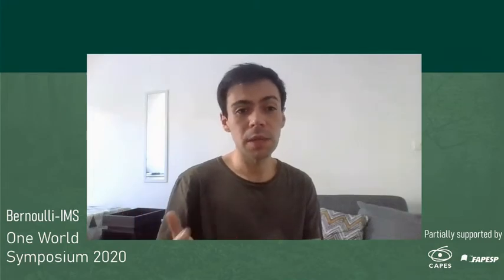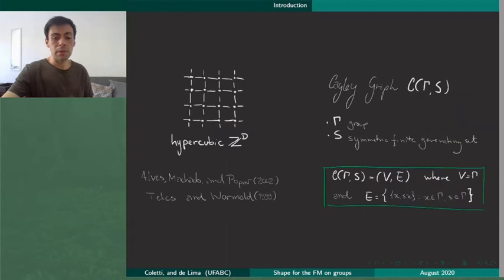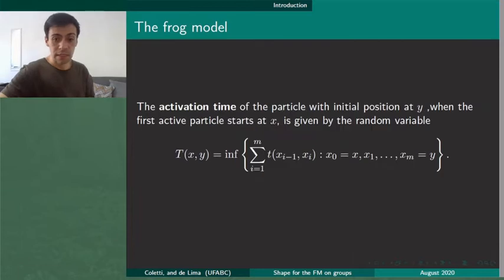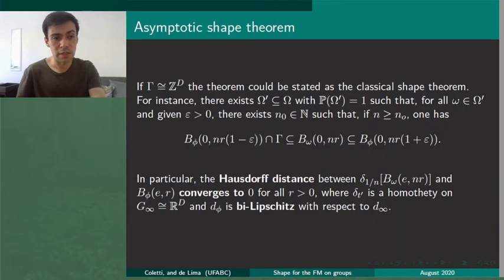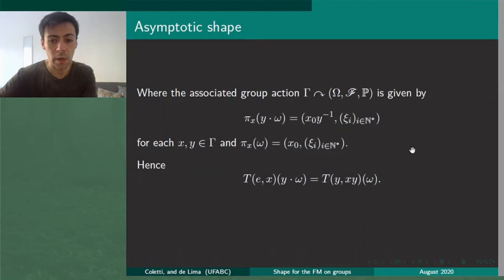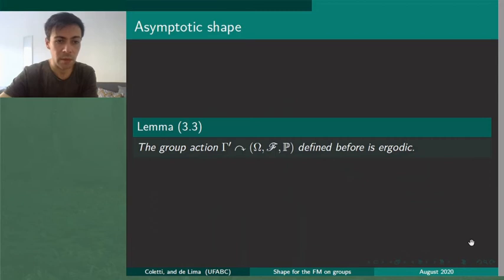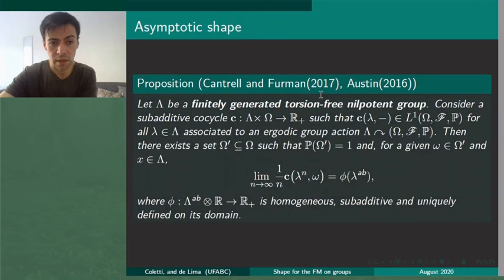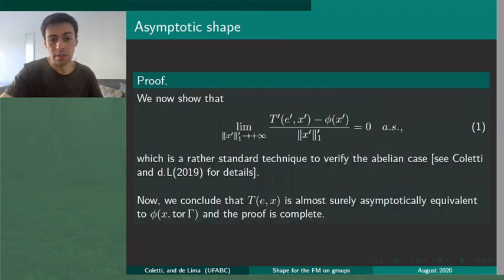Lucas de Lima